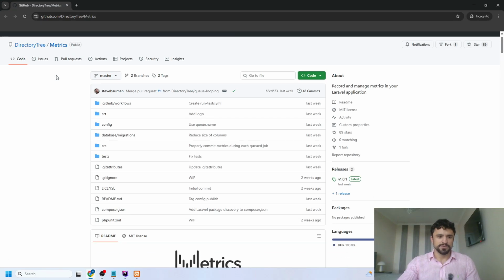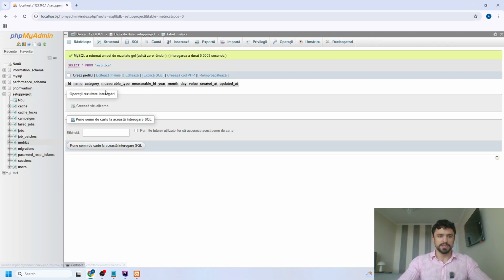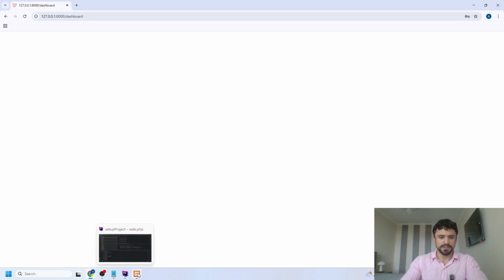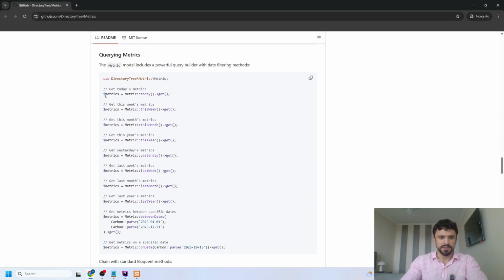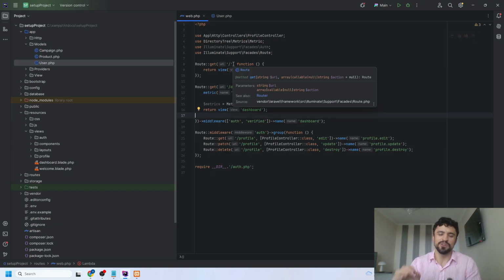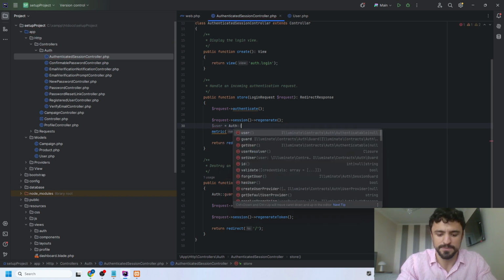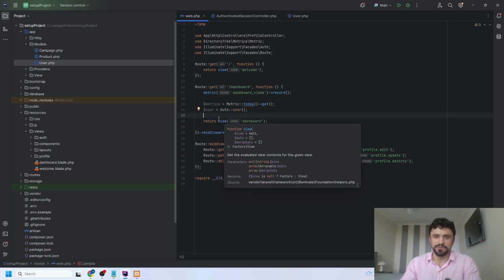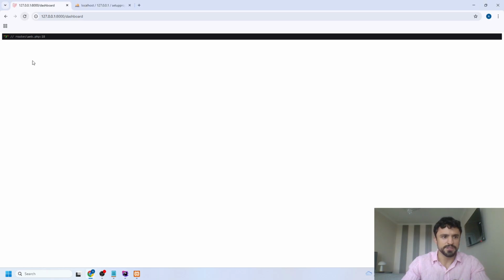New Laravel Metrics Package Page Views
🔥 Want to learn Laravel? Sign up for my full course live one to one

📊 Track Your App Like a Pro! Laravel Metrics Package Explained 🚀

Description:
Learn how to use the Laravel Metrics package to easily track and record custom application data! In this video, I’ll show you how to install, configure, and use metrics in your Laravel app — perfect for monitoring things like user logins, dashboard views, or any event in your project.

You’ll discover:
✅ What Laravel Metrics is and how it works
✅ How to install the package
✅ How to record metrics in your code
✅ How to view and analyze your metrics data

Whether you’re building admin dashboards, analytics tools, or just want better insights into your app’s performance, this tutorial will help you get started fast!